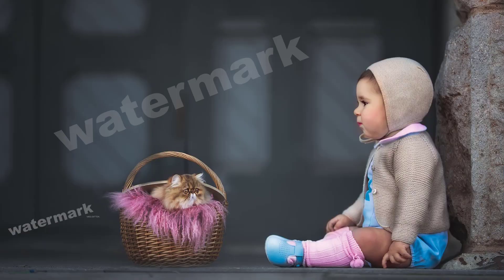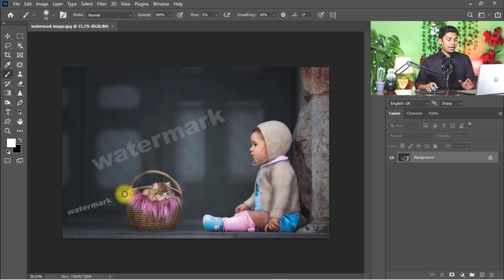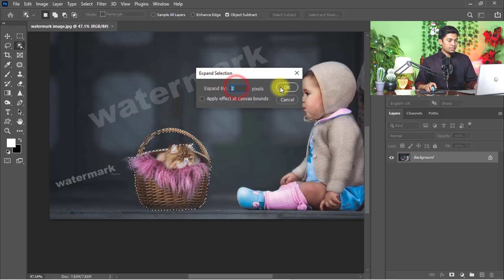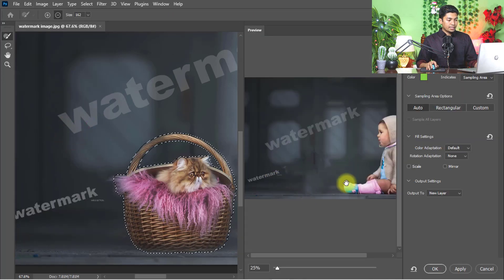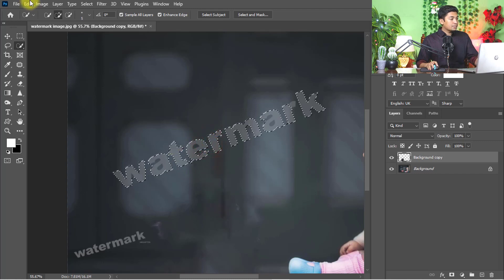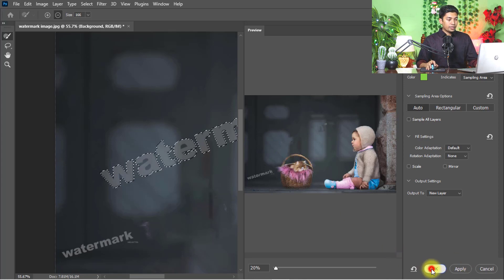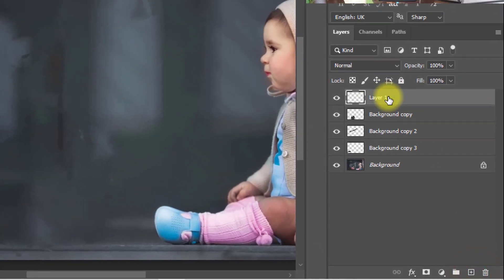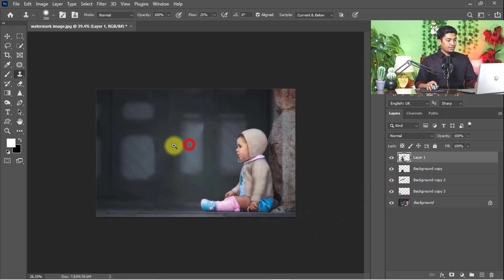Remove ANYTHING from Photos in 30 Seconds | Photoshop Magic Trick!🏆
"How to Remove Watermark or Object in Photoshop | 30-Sec Quick Fix!"
"1-Click Photoshop Trick to Remove ANYTHING from Images FAST!"
"Photoshop Hidden Tool to Remove Watermark & Unwanted Objects Instantly!"
"Erase Watermarks & Objects in Seconds | Photoshop CC/CS6 Tutorial"
"Remove Unwanted Objects from Photos in Photoshop | 30-Second Secret!"
"Instantly Remove Watermark or Background in Photoshop | Easy Method!"
"Photoshop 2024 Hidden Tool: Remove ANYTHING Instantly (1-Click Method)"
"Remove Watermark in Photoshop Like a Pro | Fast & Easy Tutorial!"
"Make Any Photo Clean in Seconds | Photoshop Remove Tool Secret!"
Best Way to REMOVE WATERMARK or REMOVE ANYTHING from Photos in 30-Sec Photoshop, You Can Remove any Watermark Text or watermark logo or Remove people or objects or Remove anything from Photos by using my Methods. I hope you like my video. Just Stay with me for more updates Thank you!
How to Quick WATERMARK REMOVE from Photo for Beginners into 1 Minute in Photoshop CC. How to Remove Watermark into 1 minute in Photoshop CC/CS6  | Best Way to online Watermark remove into 1 min

👉👉✅NOTE: BEFORE ANY ORDER JUST INBOX ME, TO GET PERFECT DELIVERY. THANK YOU!
✅To add or remove people, Watermark, objects or remove anything from photos Just ORDER ME on Fiverr.

remove people from photos online
remove people from photos app
remove people from photos photoshop
remove people from photos free
how to remove a person from a picture online
how to remove a person from a photo online
how to remove unwanted person from photo online
photoshop tutorial, how to remove anything in photoshop,
photoshop, remove anything in photoshop,
how to remove watermark in photoshop,
remove people from photo,
how to remove unwanted things from images in photoshop,
how to remove a person from a photo,
how to remove anything from a photo, tutorial,
how to remove people from photo,
how to remove object from photo in photoshop,
remove object from photo in photoshop
how to remove background,photoshop tutorial,
remove people from photo online,
remove person from photo photoshop,
how to remove a person from a photo on iphone,
how to remove a person from a group photo in photoshop,
how to remove something from a picture free
remove object from photo,
remove object from photo online free,
how to remove anything in photoshop